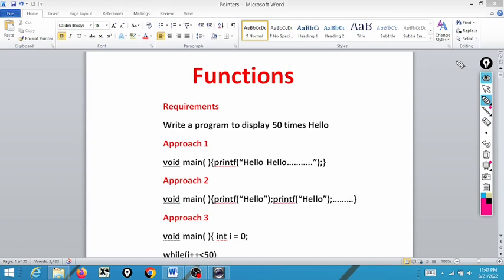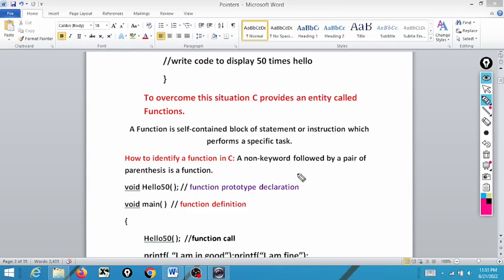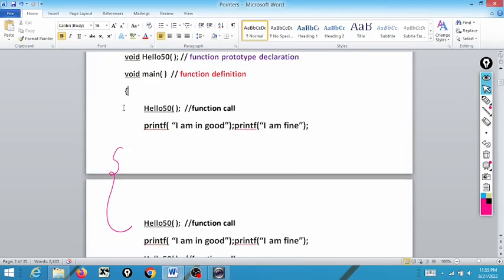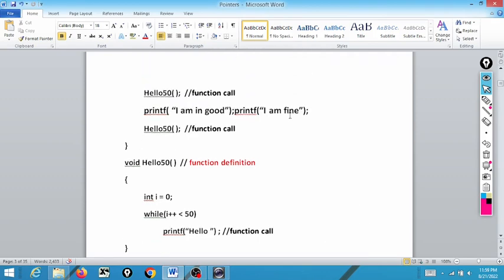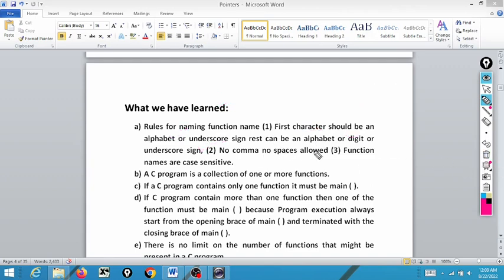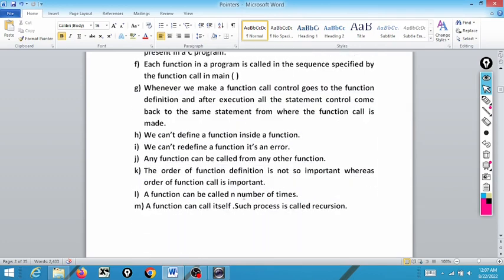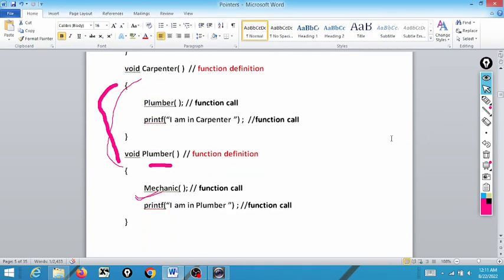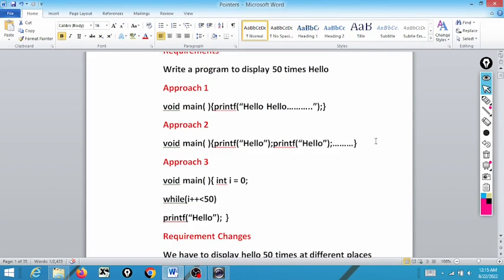You will never ask any questions about How Functions Works in C after watching this video.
In This Video i had expalin how Function Works in C programming Language.
Harmeet Sir
Harmeet Singh
Harmeet